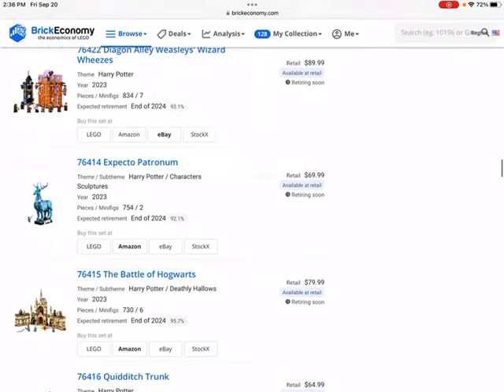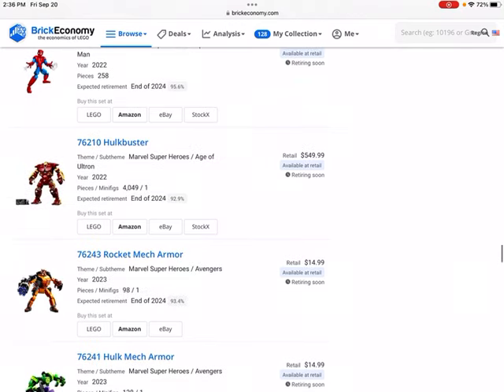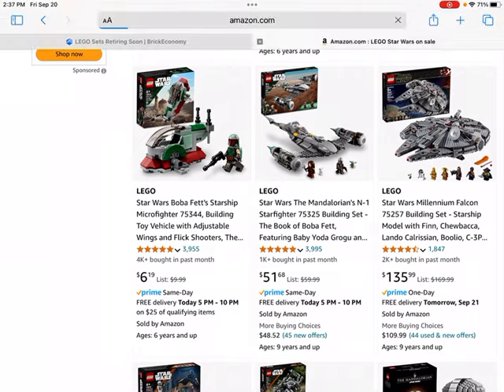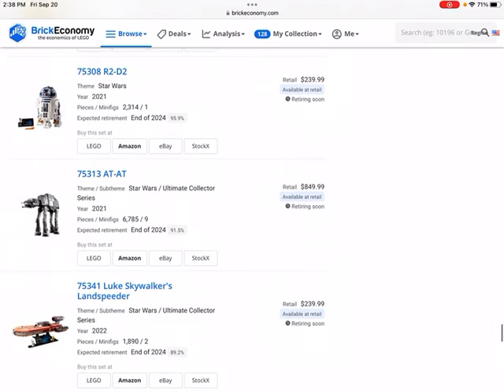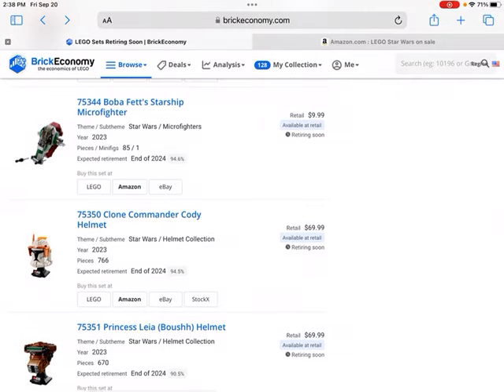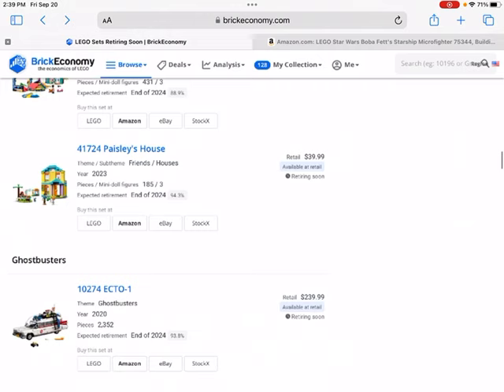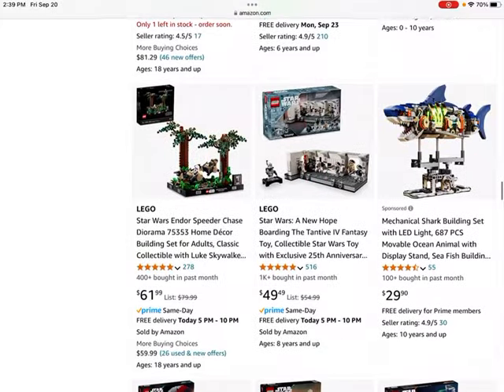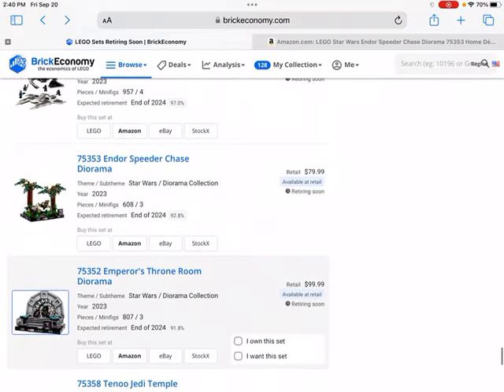Buy These 10 On Sale LEGO Star Wars Sets Before They Retire!